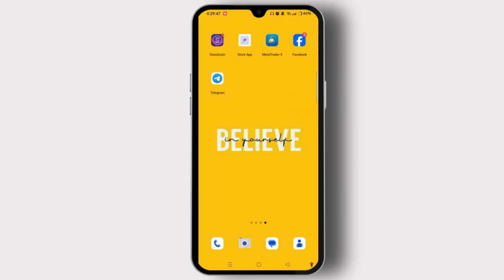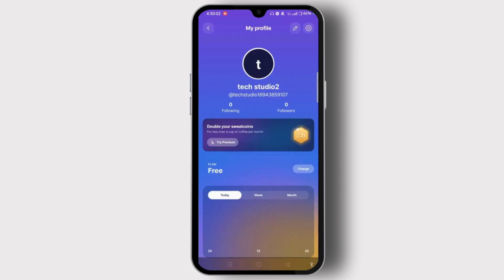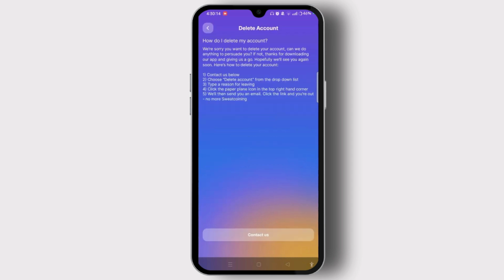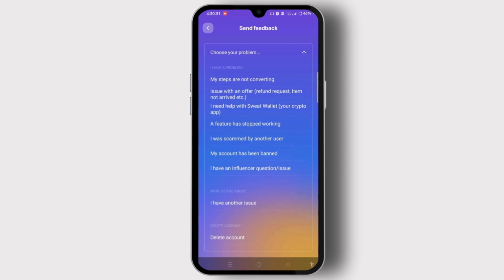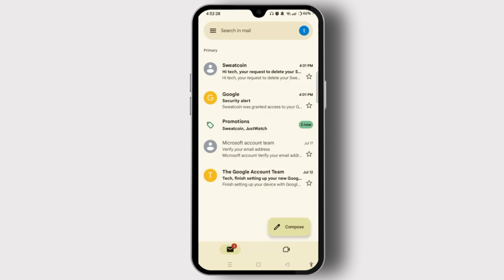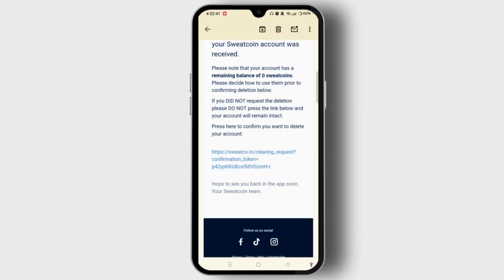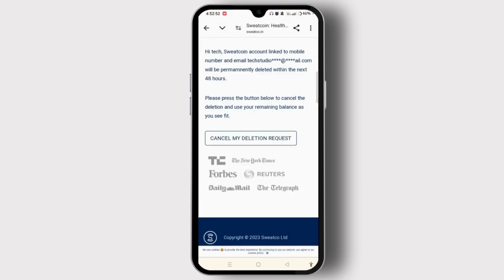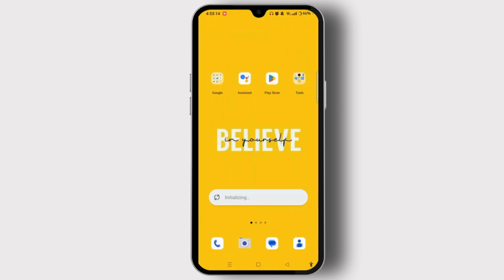How to Delete Sweatcoin Account Permanently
Learn how to delete your Sweatcoin account permanently in this comprehensive guide for 2023 and 2024. Whether you're looking to close your account for good or just want to understand the process, this step-by-step tutorial will walk you through everything you need to know!

In this video, you’ll discover the exact steps to delete your Sweatcoin account permanently. We'll also cover updates and differences between the 2023 and 2024 procedures.

Timestamps:
0:00 Introduction
0:20 Step 1: Accessing Your Sweatcoin Account
1:05 Step 2: Initiating the Deletion Process
1:40 Step 3: Confirming Your Account Deletion